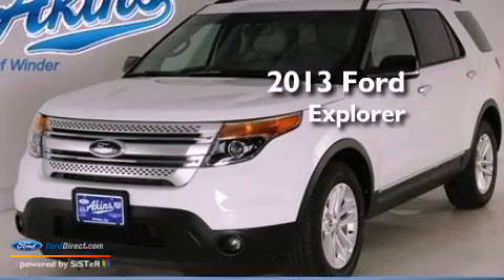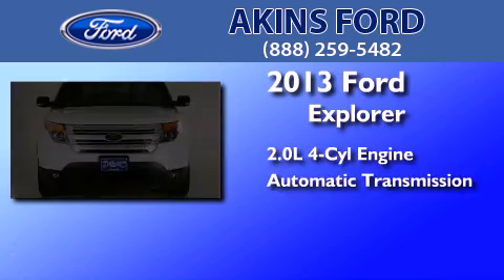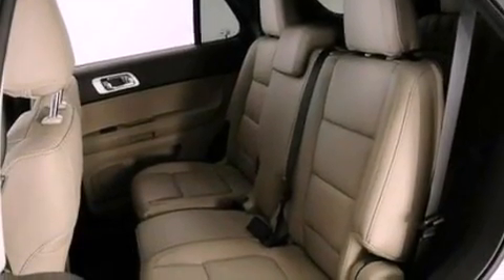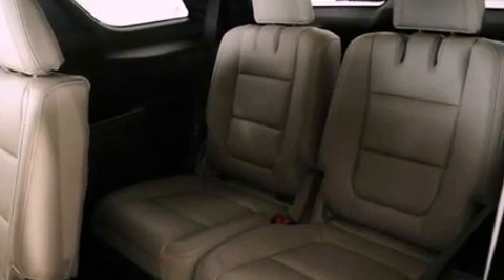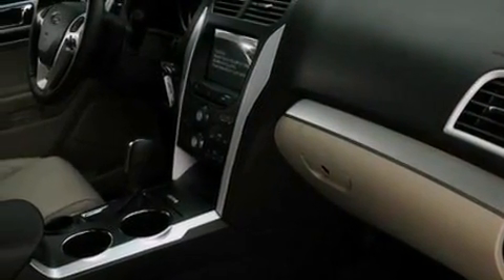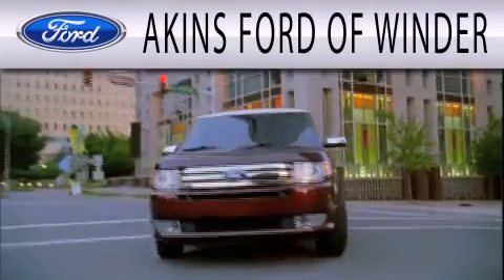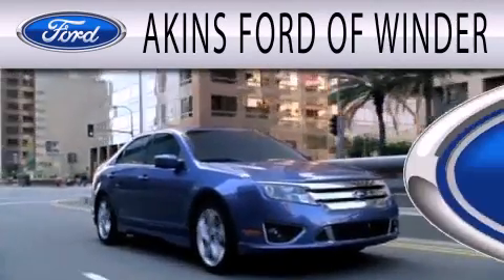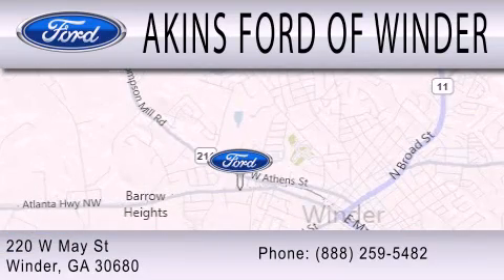2013 FORD EXPLORER Winder GA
Year : 2013
 Make : FORD
 Model : EXPLORER
 Engine : 2.0L I4 16V GDI DOHC TURBO
 Trans . : 6-SPEED AUTOMATIC
 Exterior : OXFORD WHITE CLEARCOAT
 Miles : 43
 Interior : MEDIUM LIGHT STONE
 Stock : DGB77556